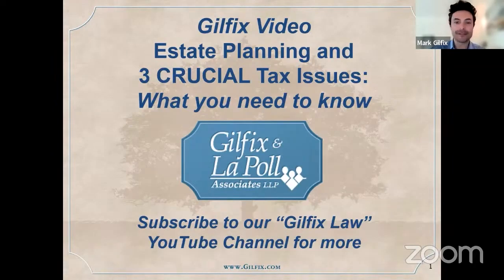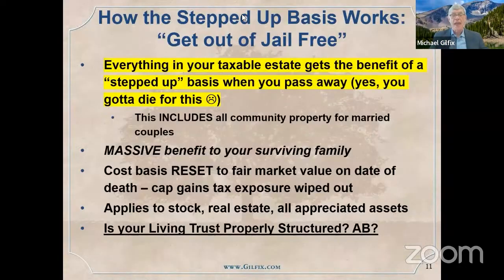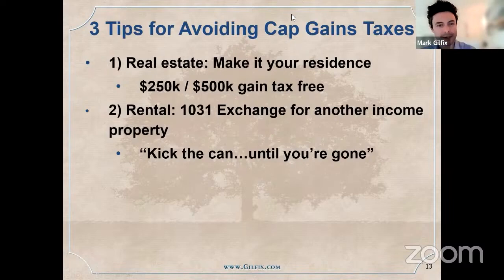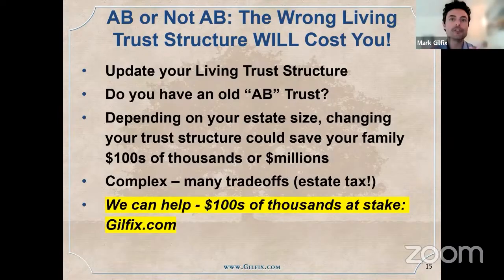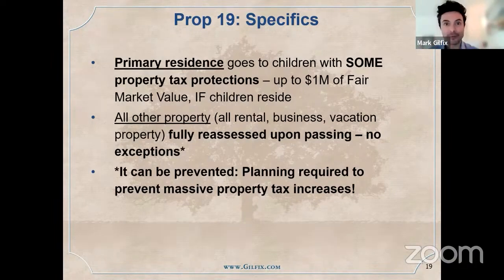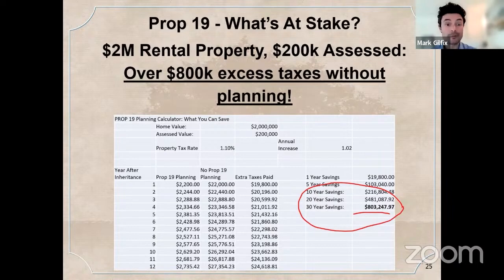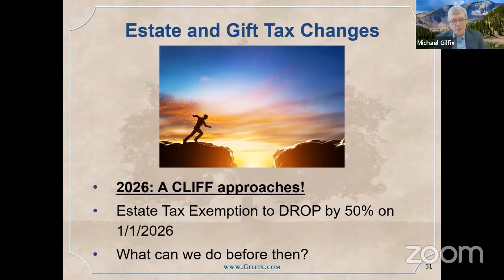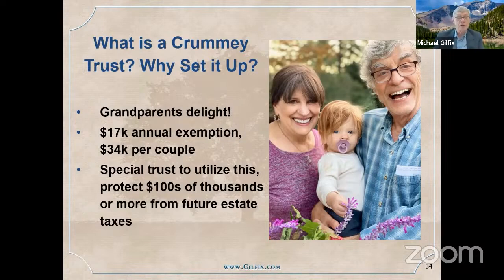I am sharing 3 Crucial Tax Issues You NEED to know in 2023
Discover the critical areas of tax that can impact your financial future. In this informative video, we delve into the complexities of Capital Gains Tax on Real Estate, the benefits of Charitable Remainder Trusts, and the importance of Estate Planning and Trust Structures. We also explore the implications of Property Taxes and Prop 19, and the consequences of not planning ahead. Whether you're looking to turn illiquid assets into investments or protect rentals from property taxes, our expert advice will guide you through these intricate topics. Don't let tax be a stumbling block to your financial security - equip yourself with the knowledge you need today.

Timecodes:

0:00 - Introduction
1:00 - Capital Gains Tax on Real Estate
4:25 - Charitable Remainder Trusts
7:40 - Turning Illiquid Assets into Investments
10:00 - Estate Planning and Trust Structures
13:30 - Property Taxes and Prop 19
16:00 - Consequences of Not Planning Ahead
18:30 - Protecting Rentals from Property Taxes
20:00 - Conclusion